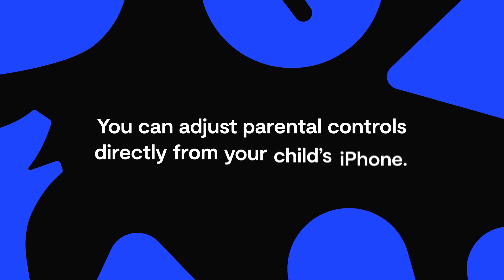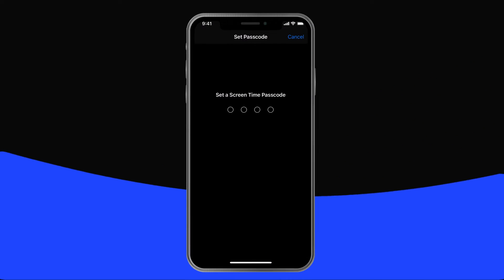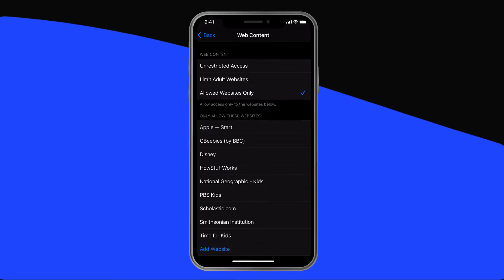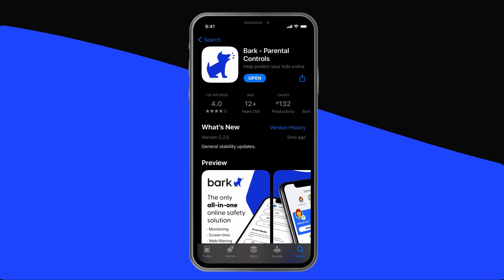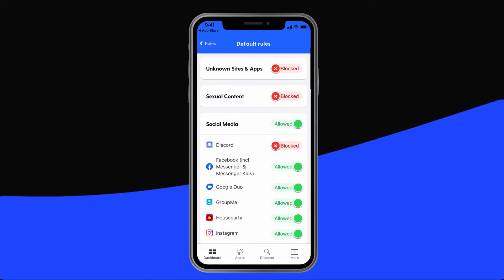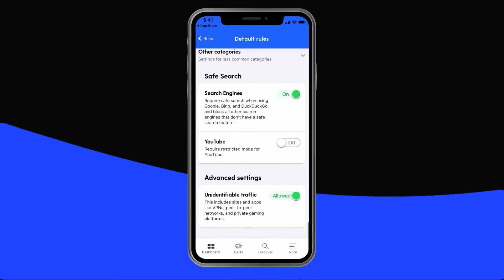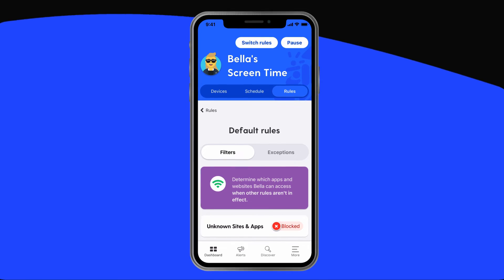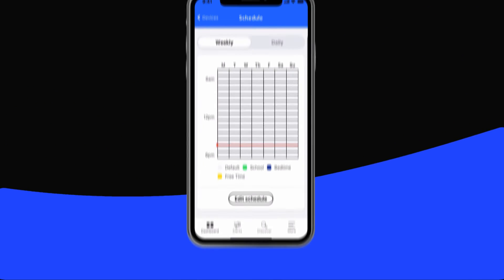How to Block Websites on iPhone Devices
Trying to figure out how to block websites on iPhone devices? Whether you're worried about porn, gaming sites, or streaming services like Netflix and Hulu, blocking websites on iPhones can be a little challenging. In this video, you'll learn how to block websites on iPhone using Apple Screen Time. Here are some ways to do it.

Apple Screen Time
This free tool works best when both you and your child have Apple devices.
Unlock your child’s device and tap Settings. Scroll down until you see Screen Time and tap it.
Tap “Use Screen Time Passcode” and then choose a 4-digit number that your child won't be able to guess.

Now, from the main settings screen, tap Content & Privacy Restrictions. At the top, turn the toggle on.
Yap Content Restrictions.

The Web Content.
You can select “Limit Adult Websites,” which limits access to many adult websites.
Or, you can choose a stricter option, “Allowed Websites Only.”
With this choice, you're presented with a pre-approved list of sites like Disney, PBS Kids, and Scholastic.

You can then manually add in any other websites you want your child to have access to.
Everything else will be blocked!

Learn more about how to block websites on iPhone devices

Bark
Bark is your best option if you'd like to be able to block any website and tons of different categories of content — like adult websites, gaming, social media, and much more. To get started, download the Bark Parent app, and follow the on-screen instructions to connect your child’s device. From the dashboard, tap Screen Time, then Rules, then Default Rules.

On this page, you can choose from 19 different categories of content to block. In addition to blocking categories of websites, Bark also lets you customize your child’s browsing with exceptions.

From the Default rules page, we were on earlier, toggle over to Exceptions.
Here, you can allow websites that would normally be blocked. For example, you could block all gaming sites except for Wordle.

to learn more and start your free, one-week trial.